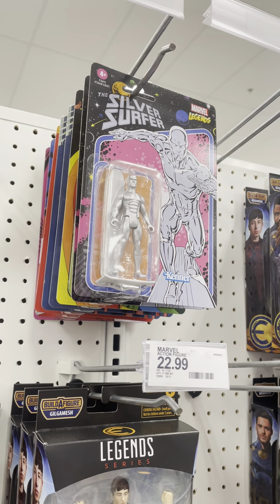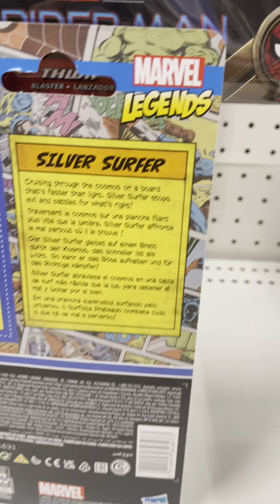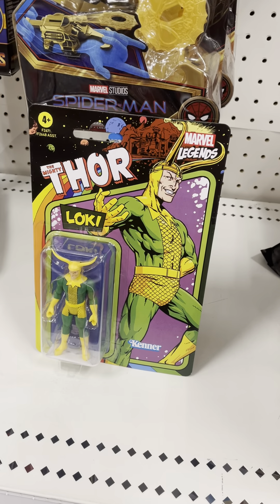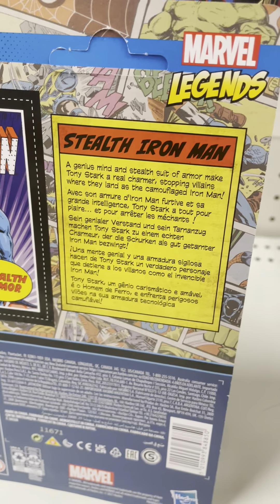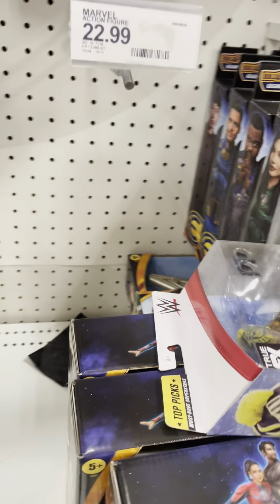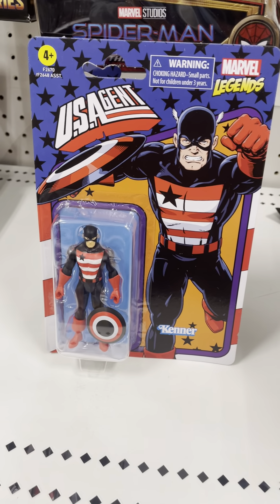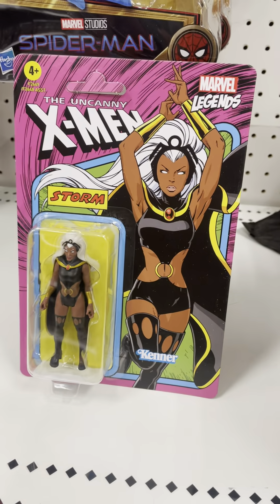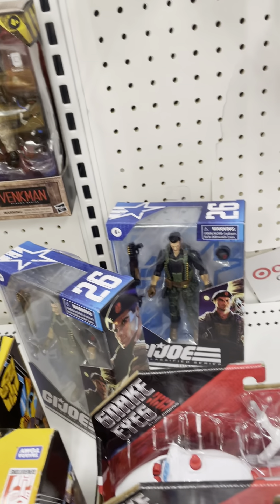New Marvel Legends the Sliver Surfer & Loki & iron man & Spider-Man & U.S Agent & Storm